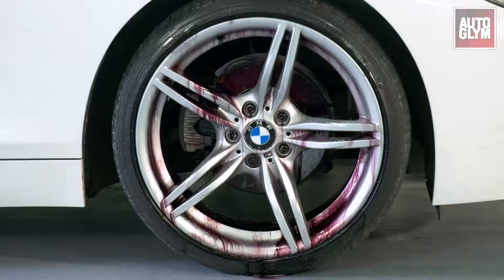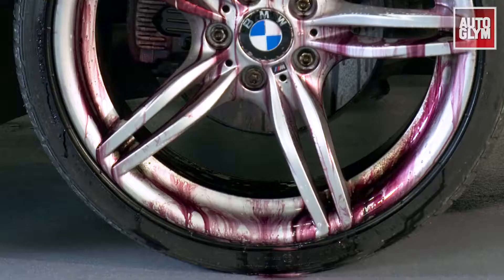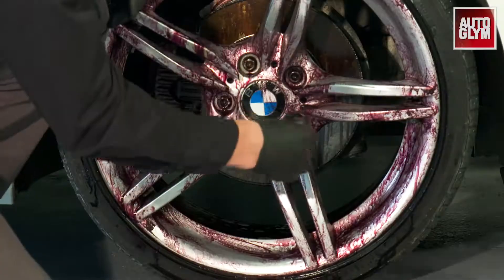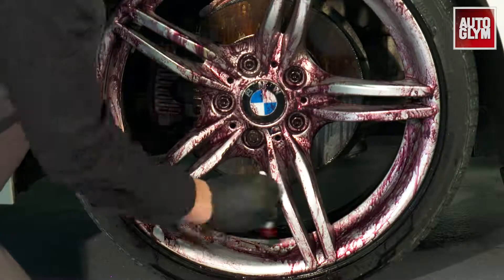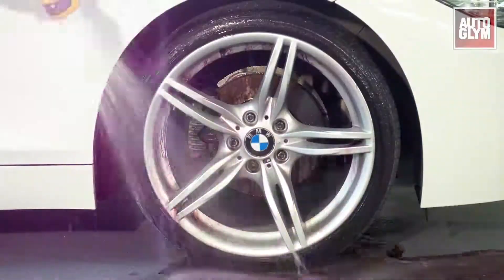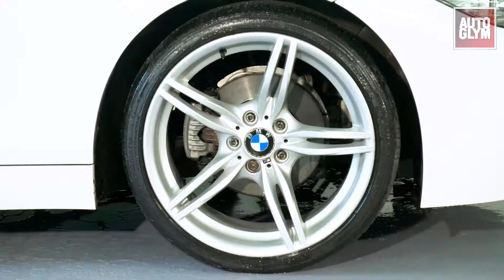AUTOGLYM MAGMA - How to use Autoglym Magma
Your vehicle is under constant attack from airborne contaminants. Many of these are tiny particles of iron that appear as specks on paintwork and brake dust on wheels, dulling their shine. The active ingredients in Magma turn red as they react with these iron particles to safely loosen them from the surface to be easily rinsed away.
Colour Transform Technology reacts with iron particles on your bodywork and wheels so they can be easily rinsed away for a deep clean.